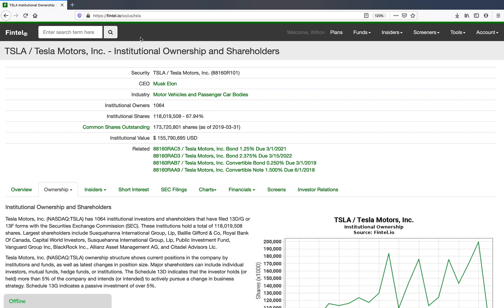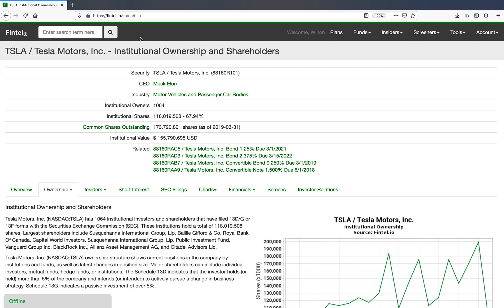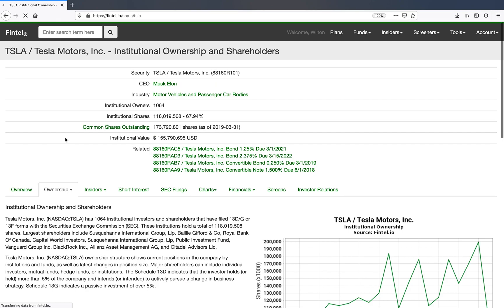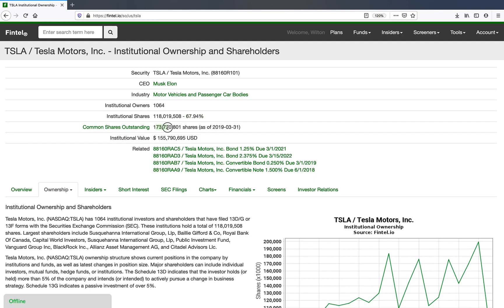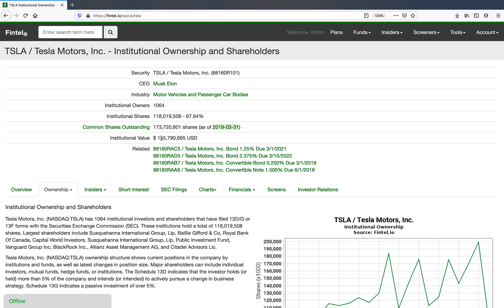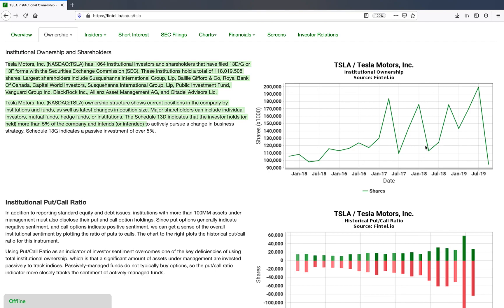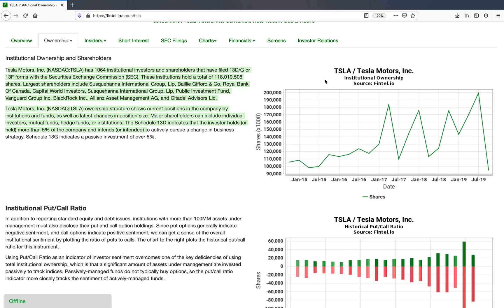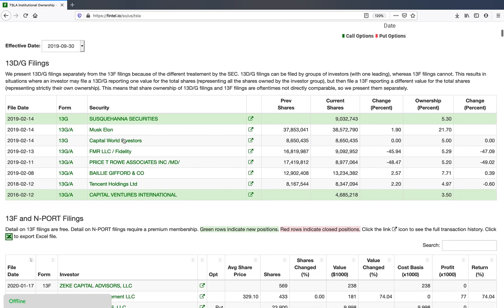How To Read Ownership Data − Fintel.io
Learn how to read and use ownership data to your advantage. Wilton explores this concept with you inside of the Fintel.io platform.

► TIMESTAMPS ◄

00:00 − Introduction
00:20 − How To Find Ownership Data
00:43 − TLSA Example
04:10 − How To Read Ownership Charts
04:50 − 13D/G Filings Explained
07:04 − 13F Filings Explained
08:31 − N-PORT Filings Explained
09:53 − Example Filing
12:42 − How To Find Investor History Details
14:27 − Conclusion

► IMPORTANT LINKS ◄

Harness powerful institutional-grade tools that produce winning insights on demand. Fintel is your gateway to affordable trading tools professionals use daily.

► TOP 7 MOST USED FINTEL TOOLS ◄

Fintel.io is dedicated to helping investors learn and leverage the Fintel platform. We offer simple to follow tutorial videos on Fintel that covers topics like creating custom screeners, analyzing stocks, and more advanced videos for professional traders.